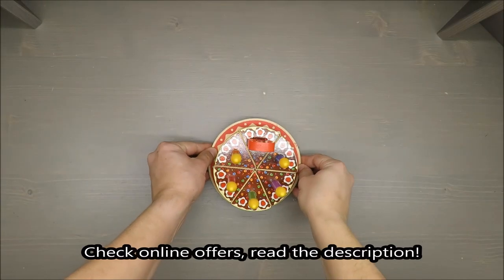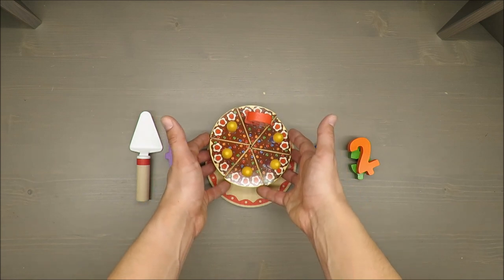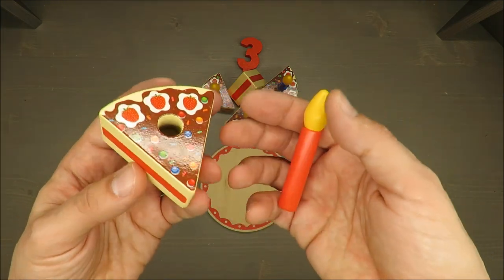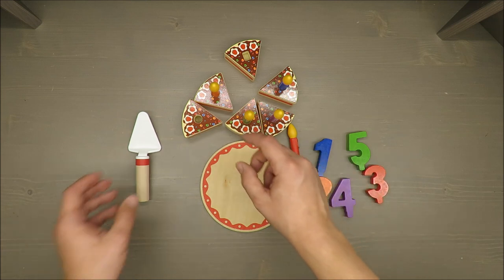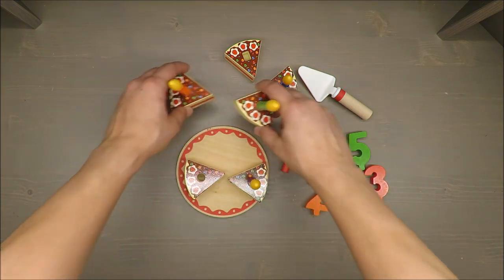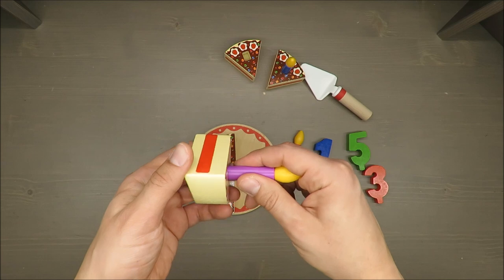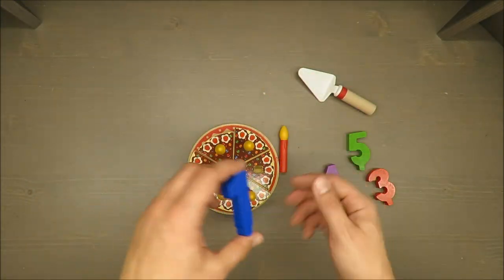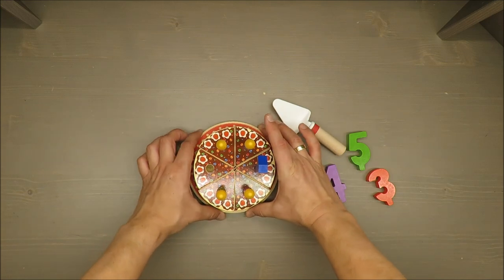PlayTive Birthday Cake Play Set REVIEW (Lidl real wood)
IAN: 321241

Features
Made from real wood
Promotes imagination, creativity and role play

Delivery contents
1 x Cake plate
6 x Cake slice
1 x Cake server blade
5 x Candle
5 x Number
1 x Instructions for use

Technical data
Date of manufacture (month/year):
07/2019